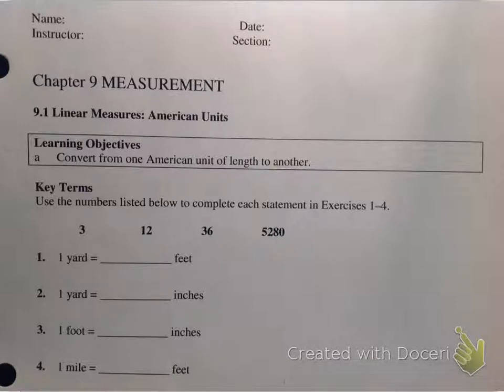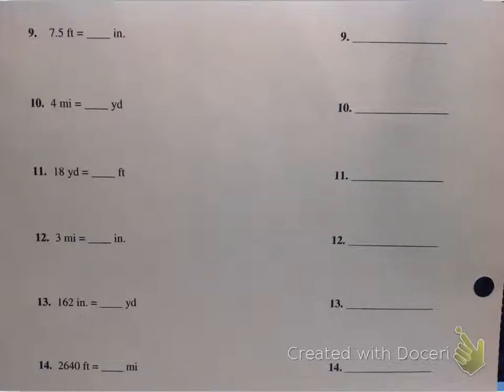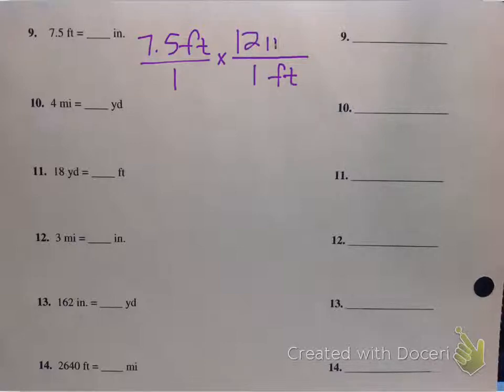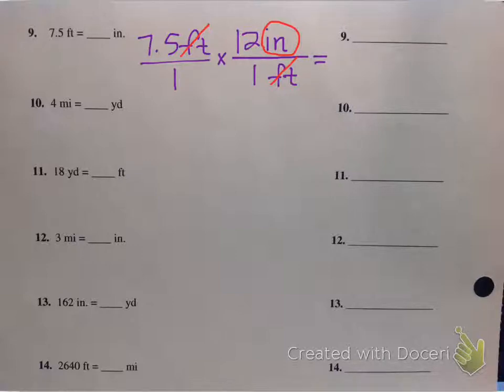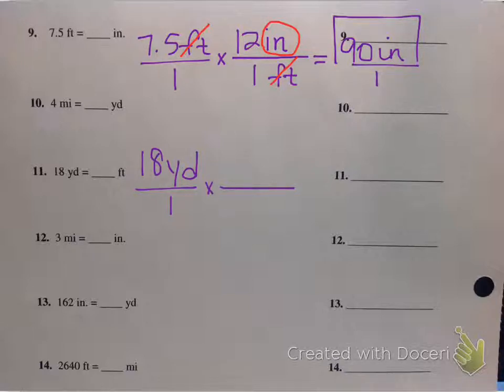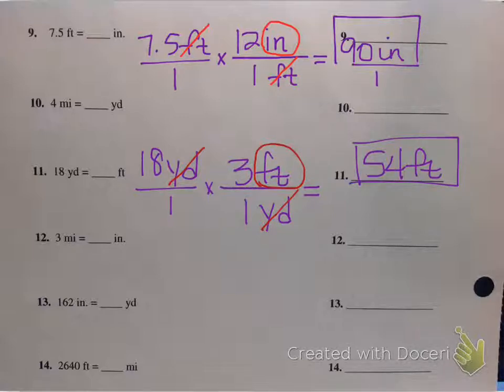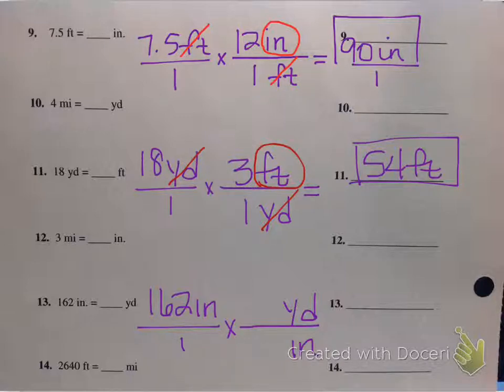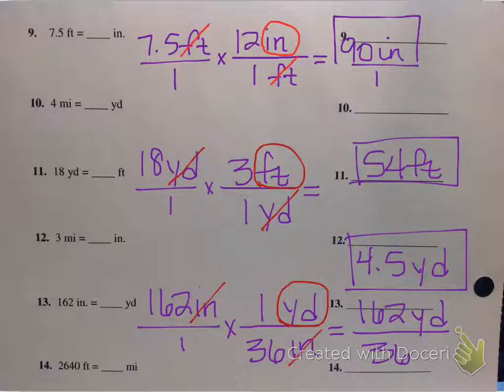Math Fundamentals - 9.1 Linear Measurement_American